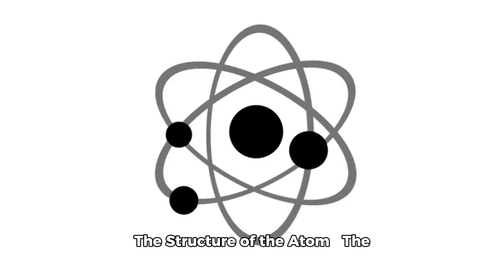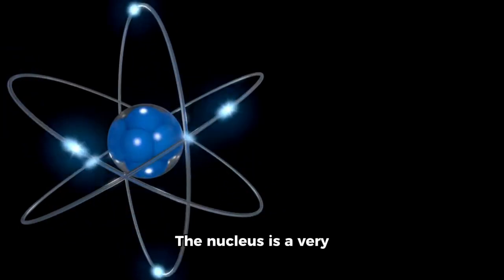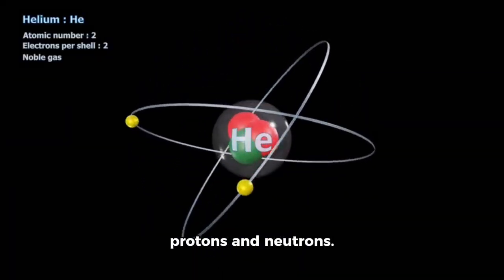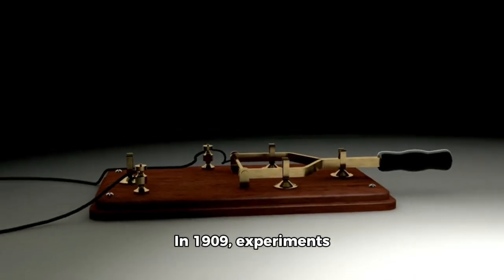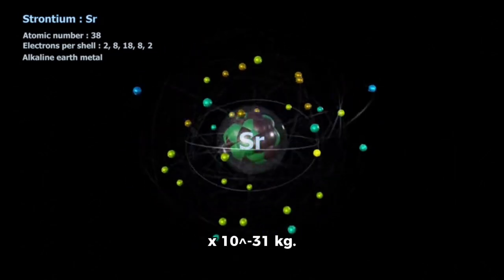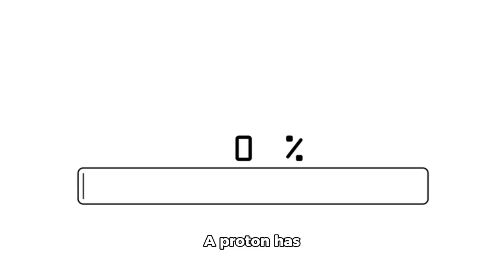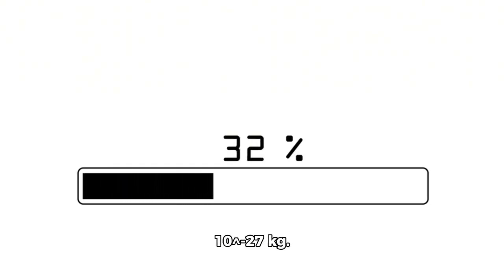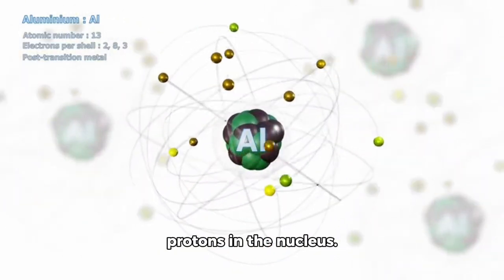The Structure of the Atom (Part 1)